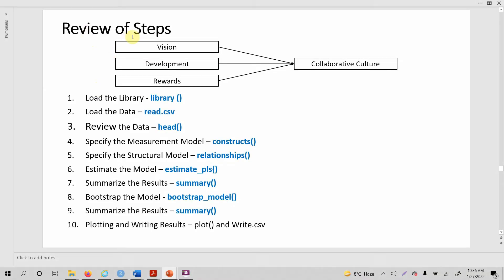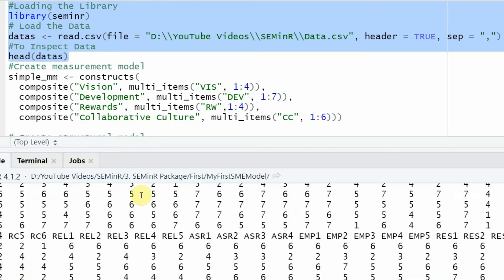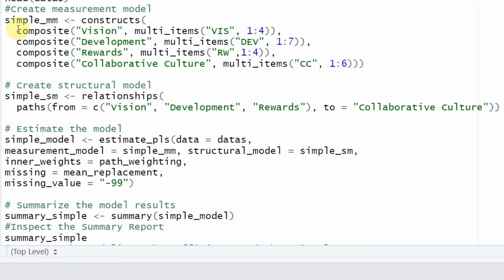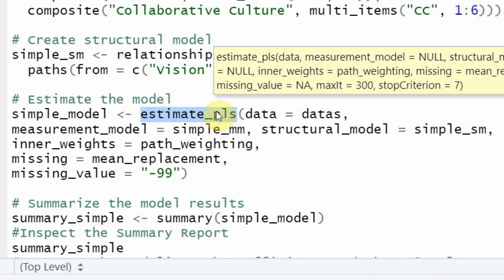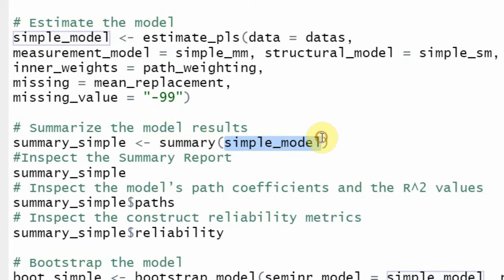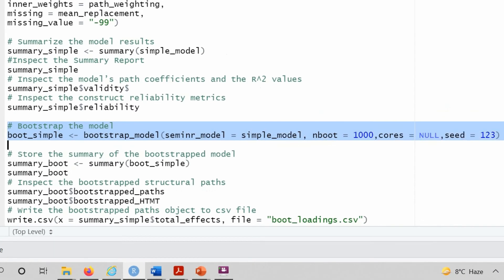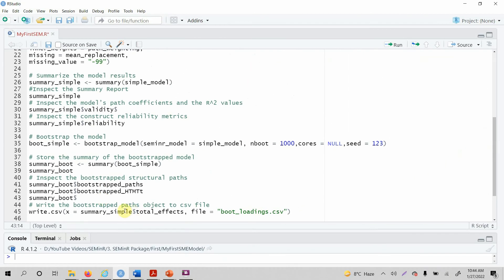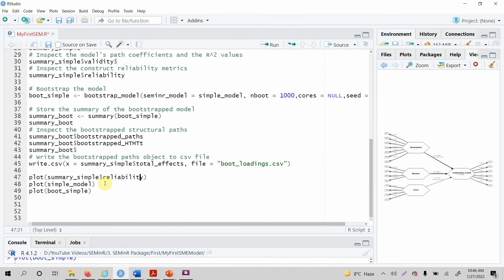11. SEMinR Series - Review of SEMinR Package | Measurement and Structural Model with Summary Output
A complete review of the SEMinR package with measurement and structural model assessment and summary output.